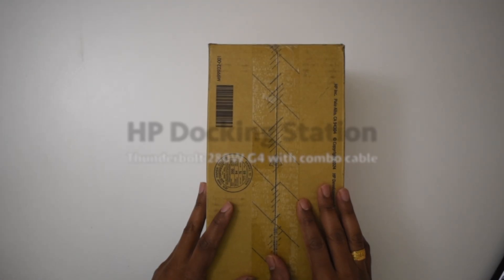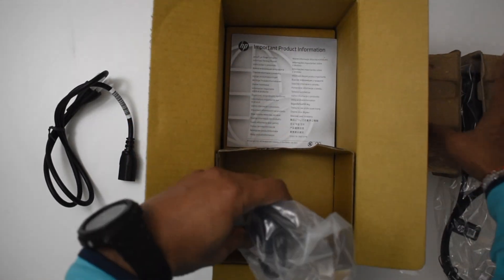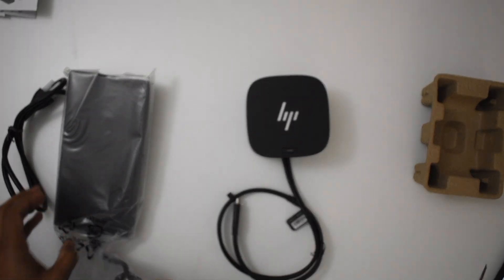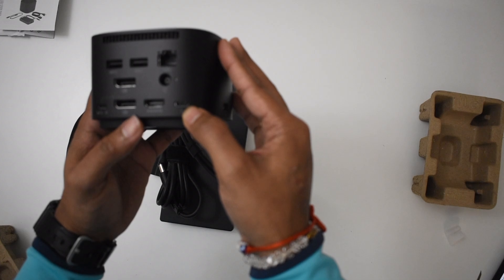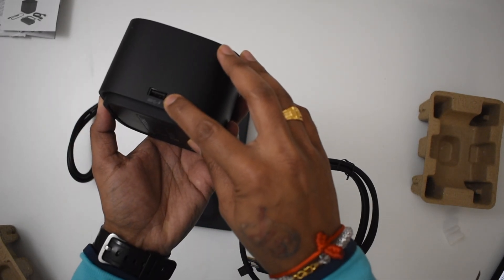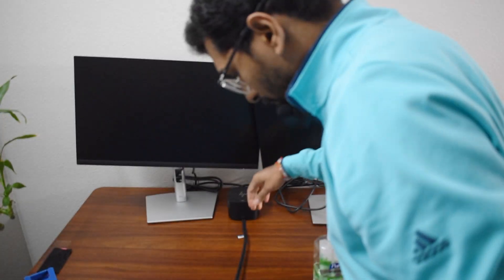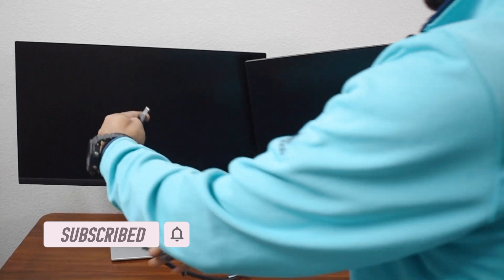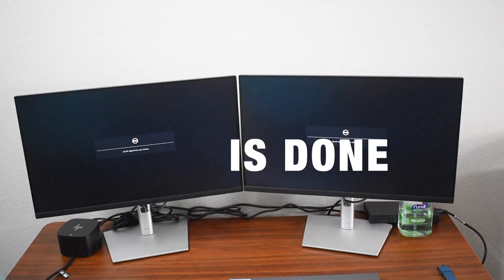HP G4 Dock Station Unboxing and Setup | Its all you Need now | Best Compact DockingStation?!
HP G4 280 W Docking Station with Thunderbolt Ports | Unboxing & Review

Hey everyone! In this video, I’m unboxing and reviewing the **HP G4 280 W Docking Station**, a powerful accessory designed to level up your workspace. Whether you’re working, gaming, or creating, this docking station offers everything you need—super-fast **Thunderbolt ports**, **280W power delivery**, and tons of connectivity options.

 What You’ll See in This Video:
- What’s inside the box of the HP G4 280 W Docking Station
- How the Thunderbolt ports work and what makes them special
- A step-by-step setup guide
- My thoughts on its performance and why it might be perfect for you

Why This Docking Station Stands Out:
This dock isn’t just about connecting devices—it’s about transforming how you work or play. With multiple ports, dual 4K display support, and the ability to charge your laptop and devices, it’s ideal for anyone looking to simplify their setup while staying productive.

Features You’ll Love:
- **Fast Thunderbolt ports** for quick data transfer and smooth multitasking
- **280W of power** to keep your devices charged and ready to go
- A variety of ports, including USB-A, USB-C, HDMI, and Ethernet
- **Compatibility**: Works seamlessly with Windows PCs, Macs, and select HP laptops

**Let’s Chat!**
Have questions about this docking station? Or maybe you’re using it and want to share your experience?

1. HP G4 280 W Docking Station
2. HP G4 Dock review
3. HP docking station unboxing
4. Thunderbolt docking station review
5. HP G4 280W setup
6. Best HP docking station 2024
7. HP laptop accessories
8. Docking station with Thunderbolt ports
9. Dual 4K monitor dock
10. HP G4 Dock Thunderbolt performance
1. Best docking stations 2024
2. Laptop accessories for productivity
3. Thunderbolt 4 docking station
4. Tech unboxing and reviews
5. Work from home tech
6. Laptop charging dock
7. Best tech gadgets 2024
8. Office setup accessories
9. Docking stations for gaming laptops
10. Streamlined workspace setup

Special Thanks:
🎨 Thumbnail and Graphics created with Canva